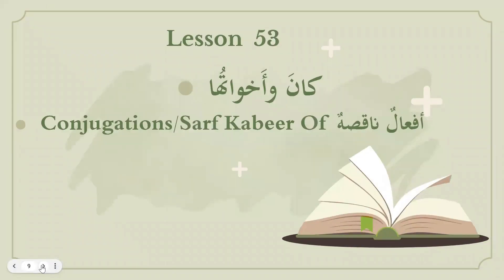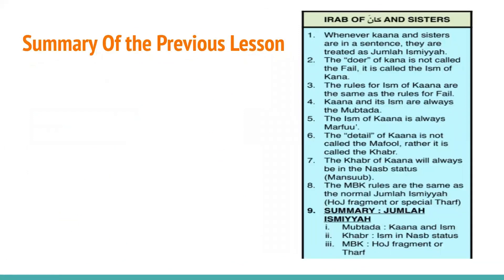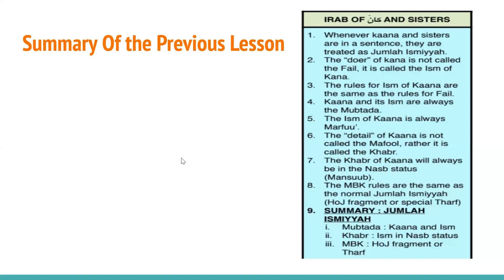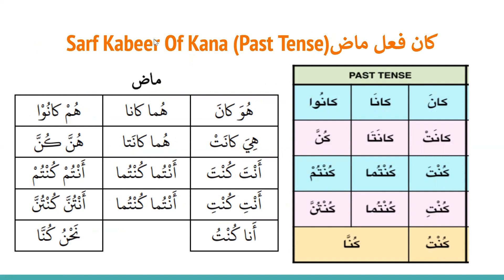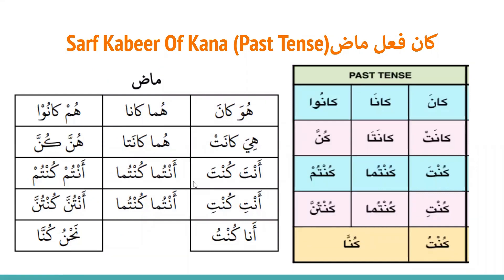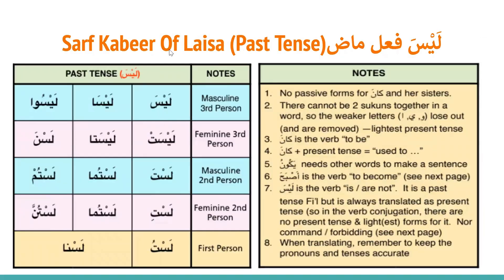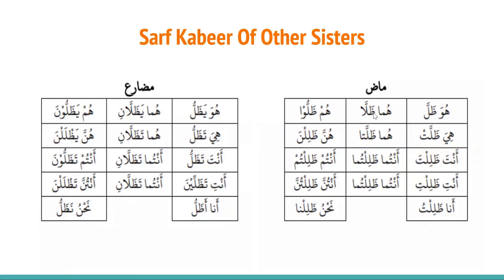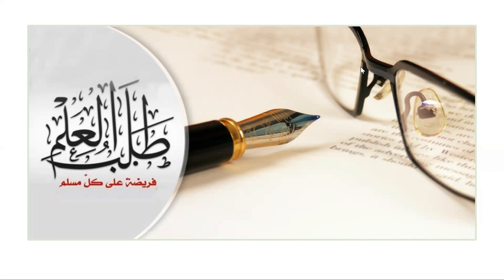Conjugations of كانَ وأَخواتُها ; Sarf Kabeer of افعال ناقصه ; Lesson 53 ; LLAG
LET'S LEARN ARABIC GRAMMAR
Specially designed and Easy to Learn Curriculum suitable for Ages 12 and up
Curriculum designed and taught by Dr. Lubna syed who completed Access Program (1,2,3) ] Dream Curriculum from Bayyinah institute (July 2016-April 2017) and “Lughatul Quran Madinah Book course” from Lughatul Quran Institute by Ustaza Anjum Gillani ( From May 2013- Feb. 2019) .